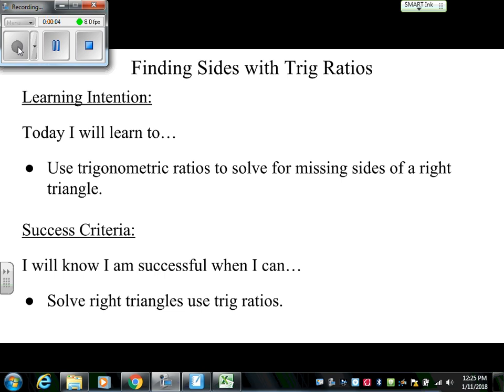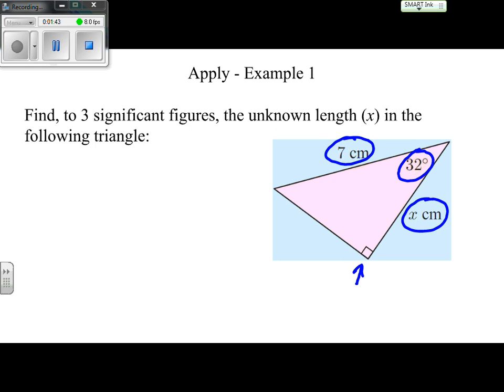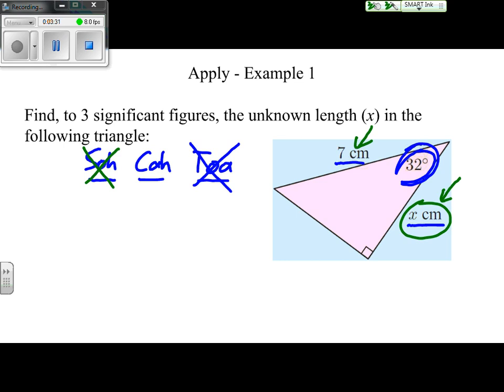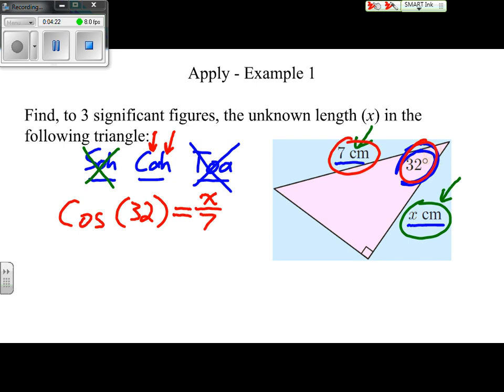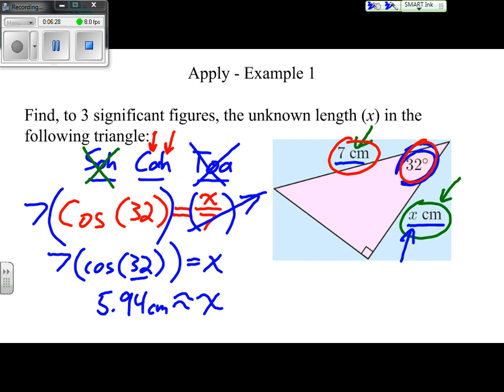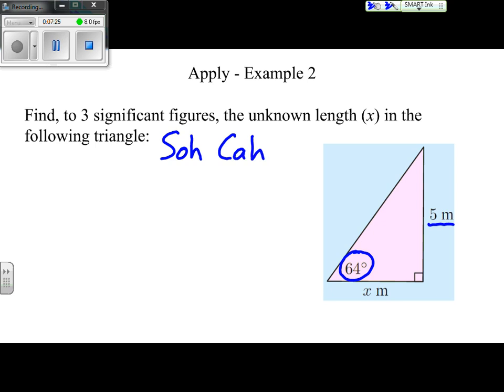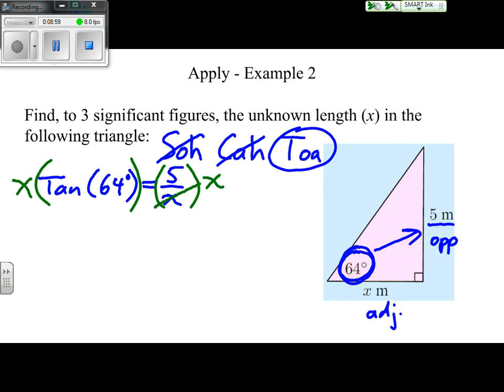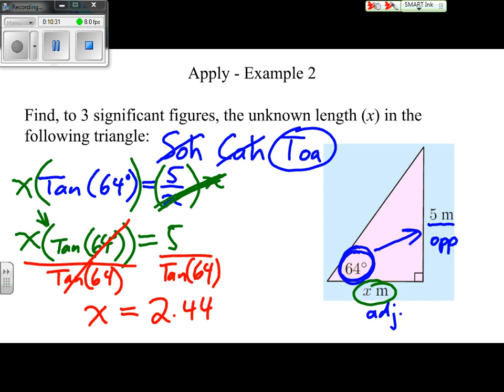Math Studies: Trig. Functions 2 - Solving Sides of Right Triangles